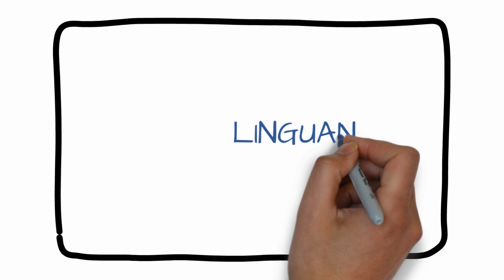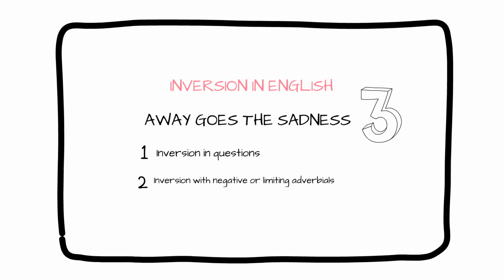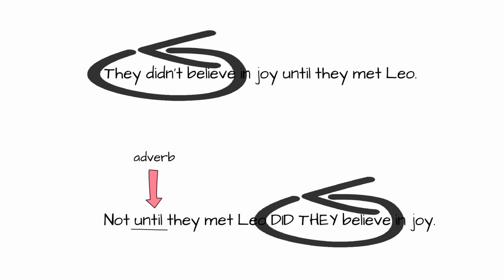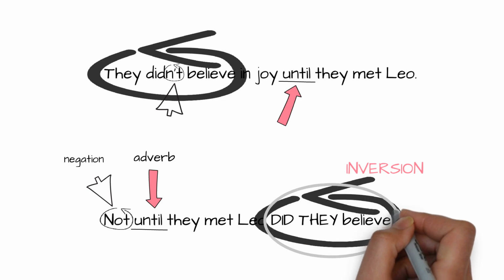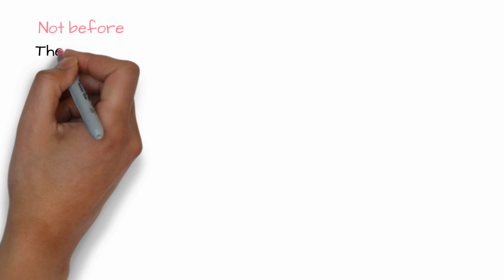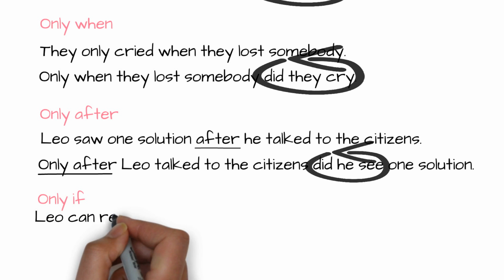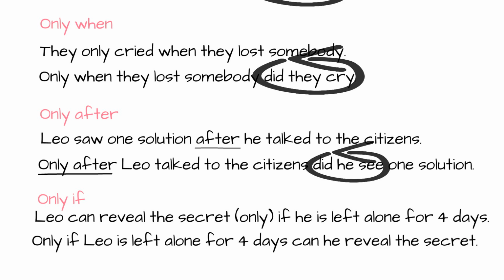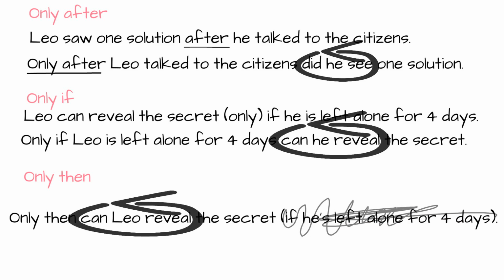Inversion in English - step3 - adverbials which rebuild the sentence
This is the third episode of a course on inversion in English. The whole course is a fairytale titled 'Away Goes the Sadness'.
In this step we're introducing the inversion with adverbials which rebuild the sentence, such as:
- not until,
- not before,
- only when,
- only after,
- only if,
- only then.
Just sit, watch, enjoy & study.